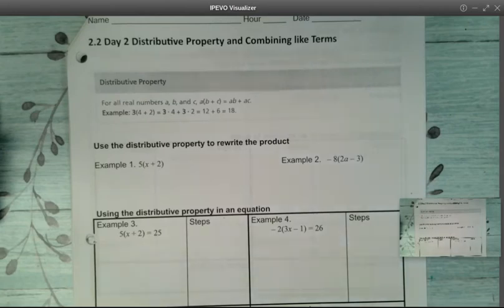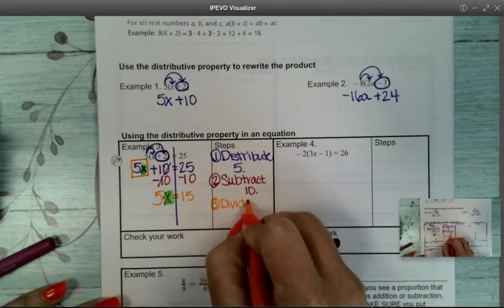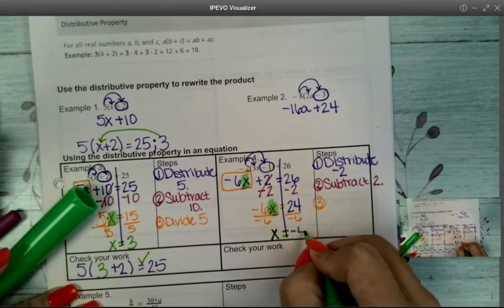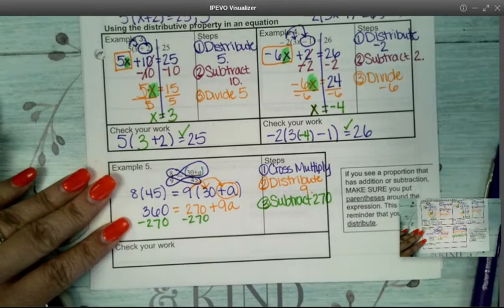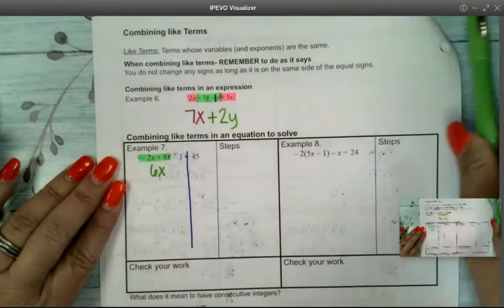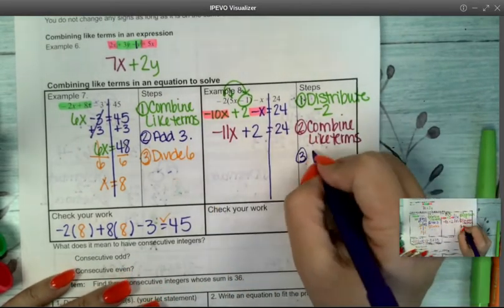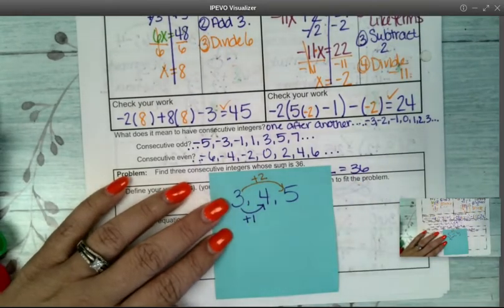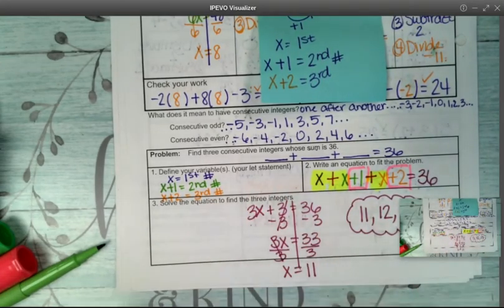2 2 Day 2 Distributive Property and Combining Like Terms